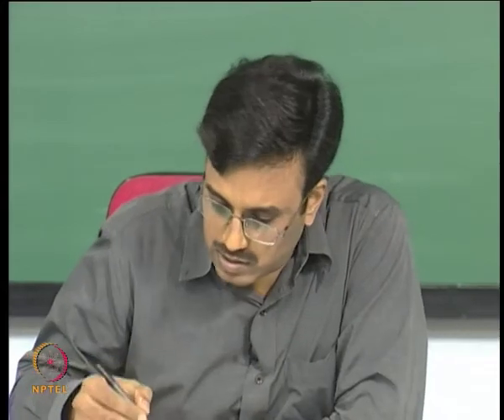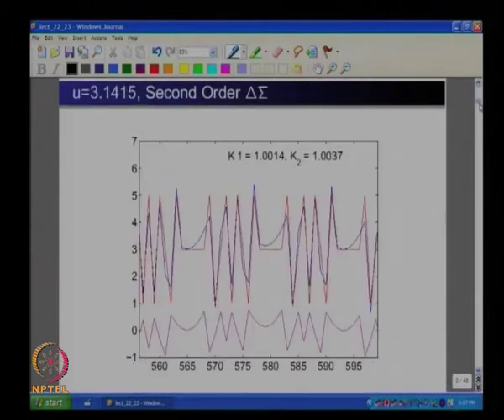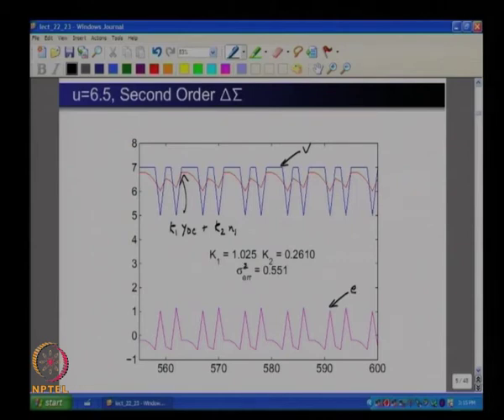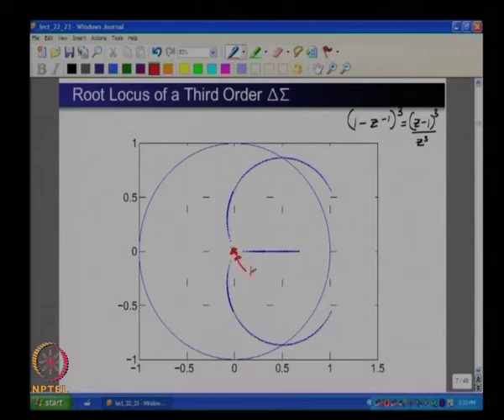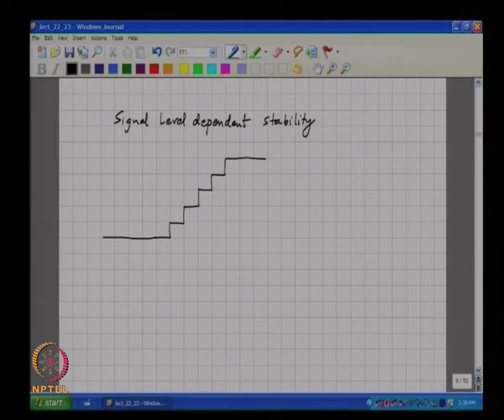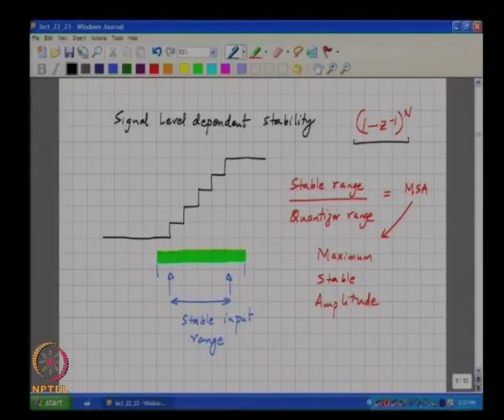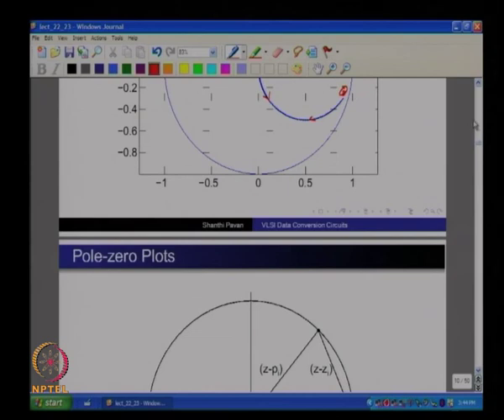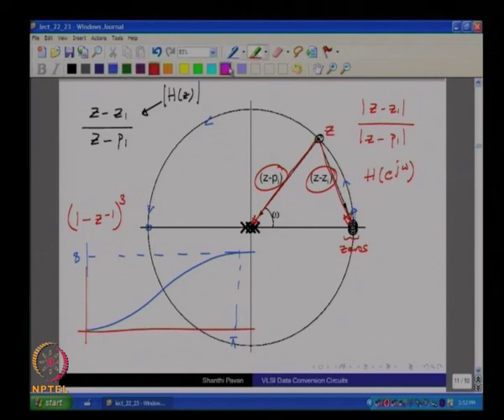Mod-01 Lec-22 Stability of Delta Sigma Modulators